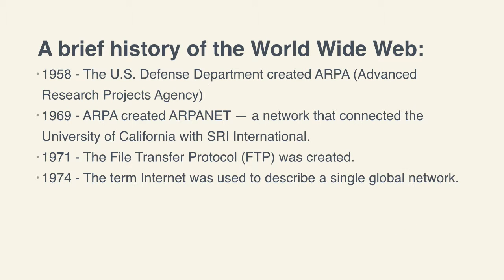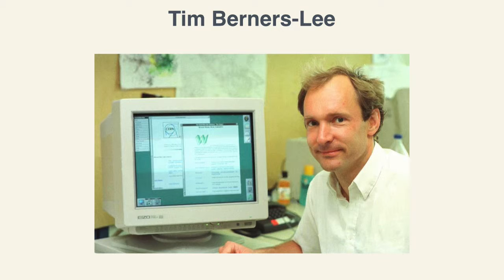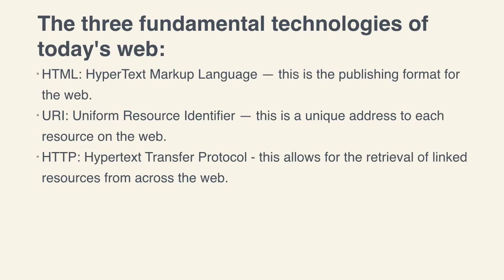Website Designing Beginner Tutorial Part3 (Brief History)